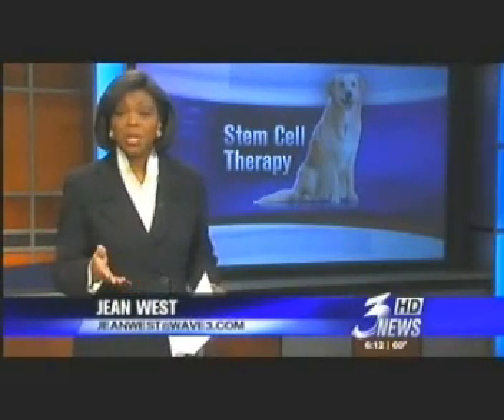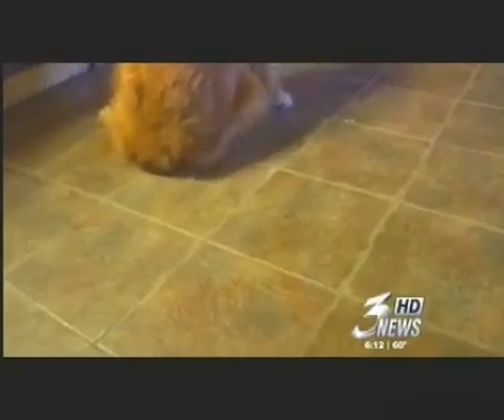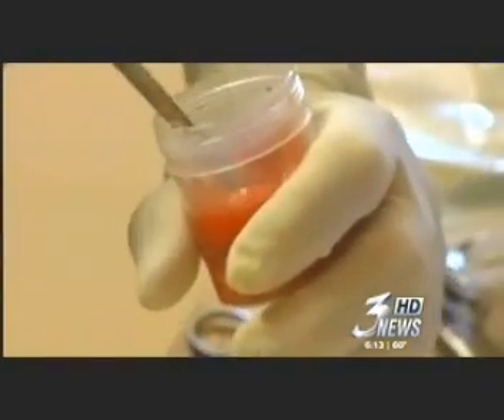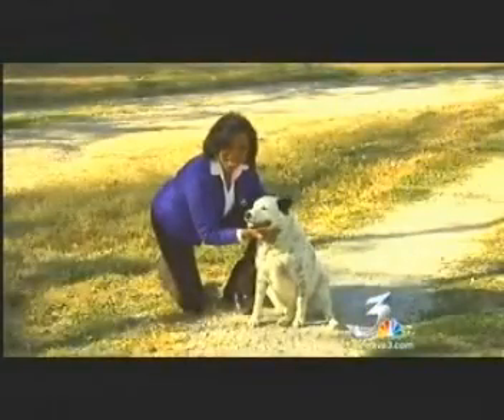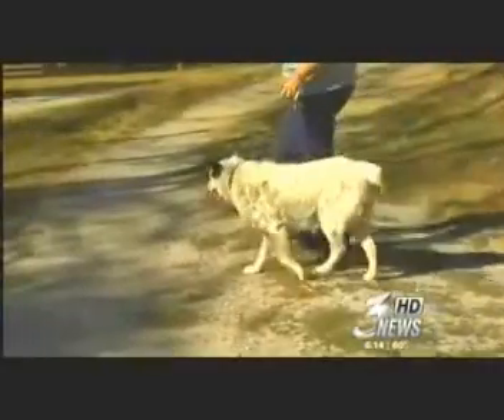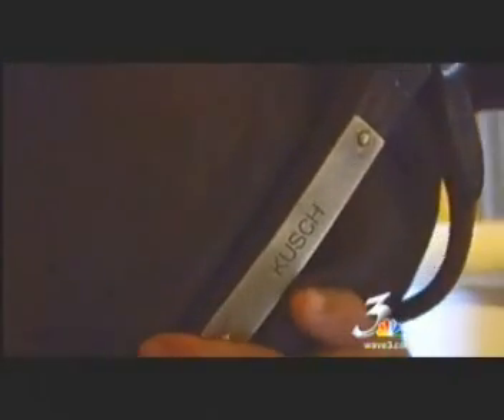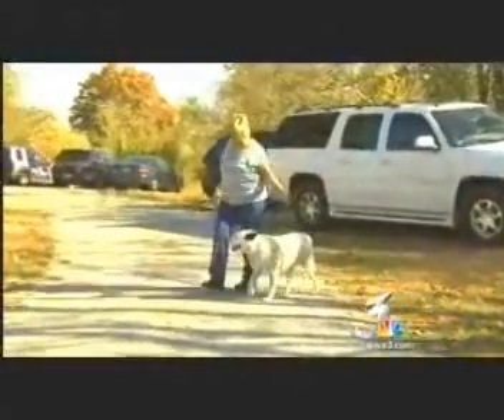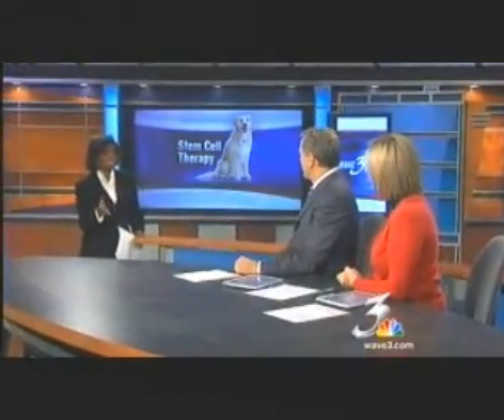WAVE3News Adipose Stem Cell Therapy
Cooper, a 7-year-old Golden Retriever, had a torn ACL in both sides of his hinds - or knees. He had fat-derived stem cell therapy performed at Finchville Animal Clinic using MediVet America's new in house stem cell procedure kit.